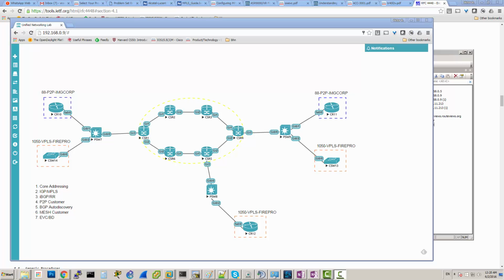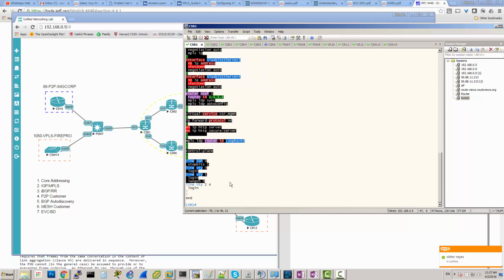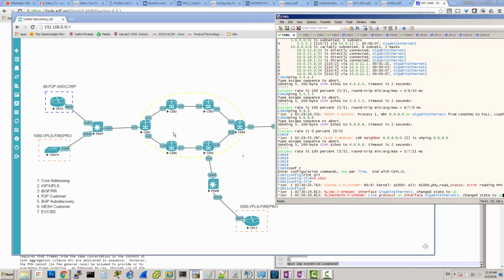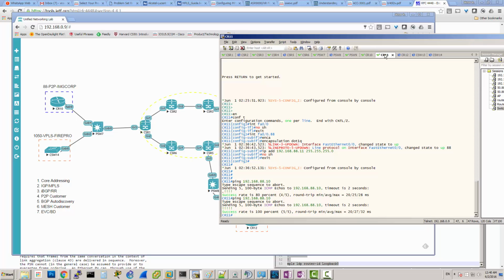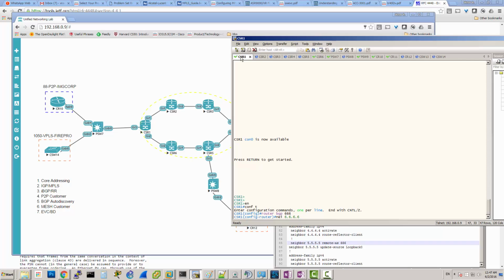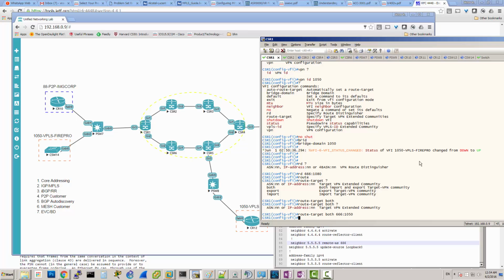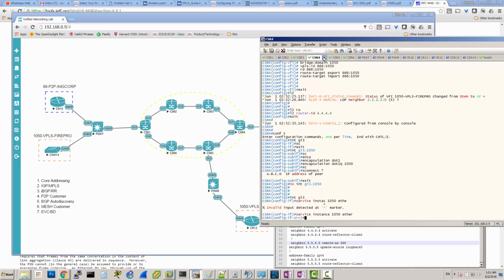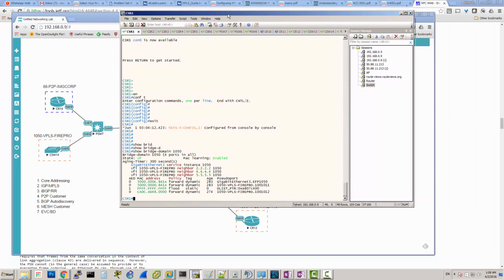MPLS L2VPN | VPLS | EVC | iBGP RR Autodiscovery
This is a basic implementation of L2 services across an mpls enabled core, we turn up a p2p customer and a full mesh customer. Leverage bgp autodiscovery and service instances for the AC.